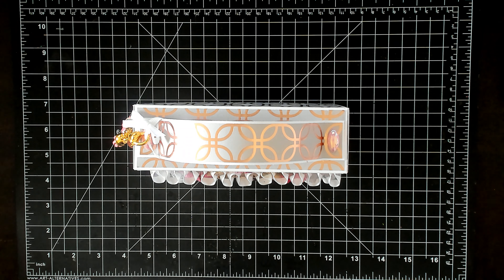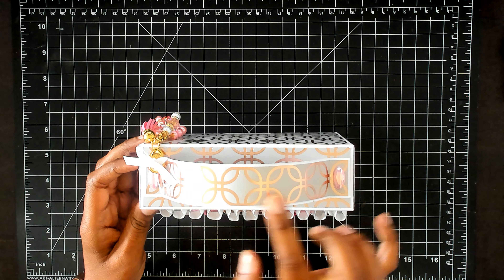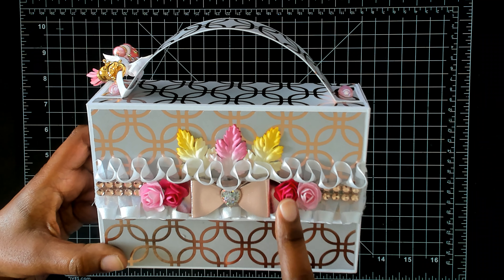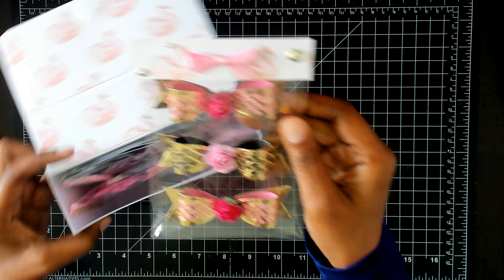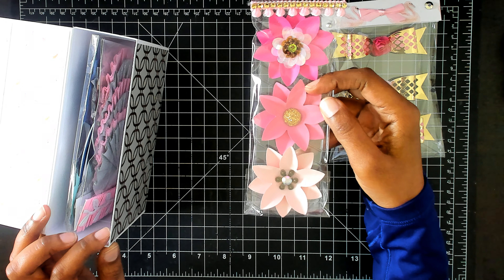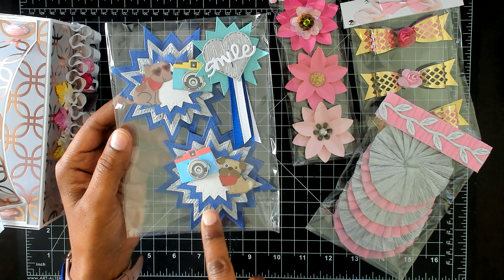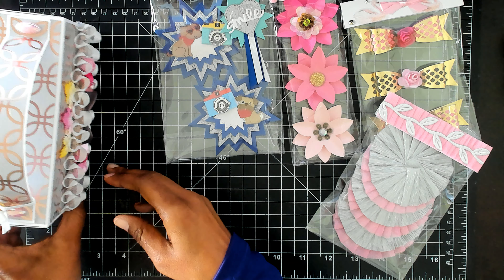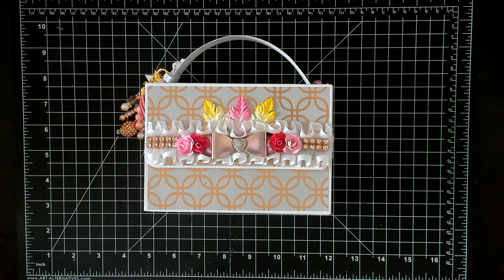VR For Polite Creations 600 Subbie Challenge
Photos are posted on my Instagam page.  TFW
I followed @Scrapdaworld tutorial for the embellishments box.